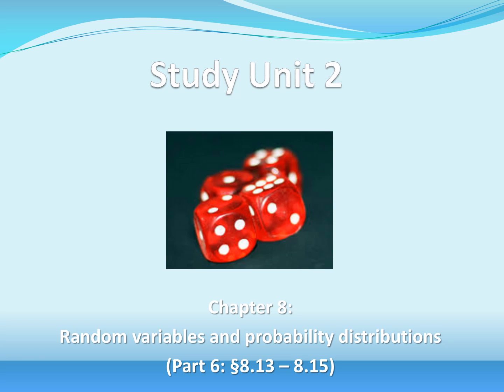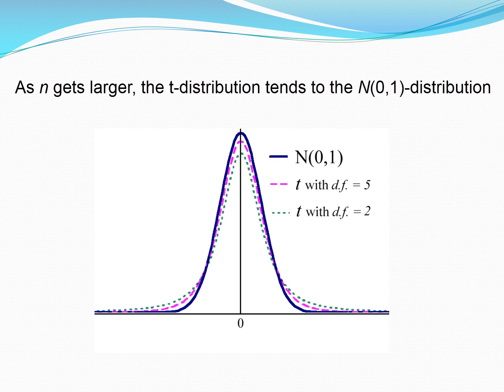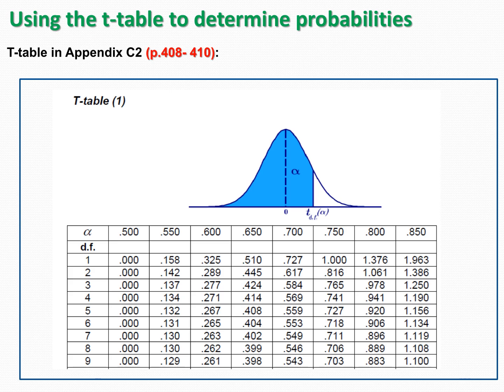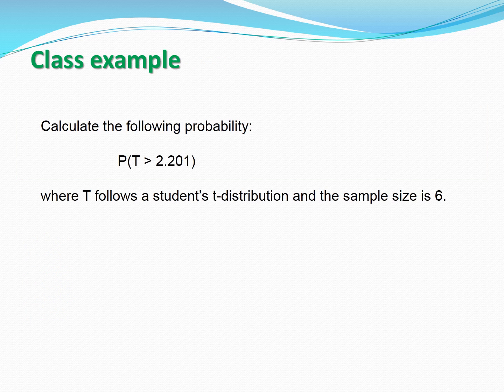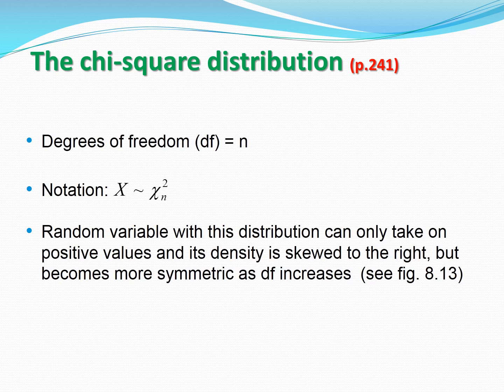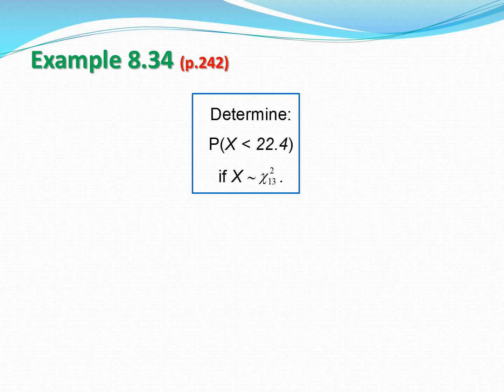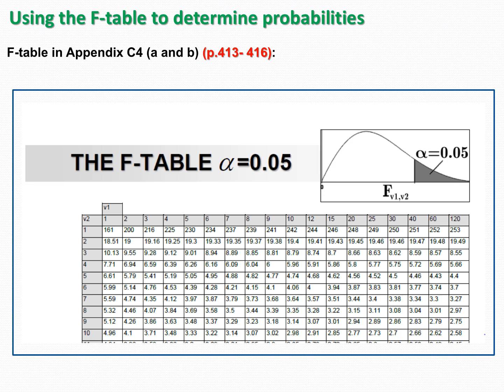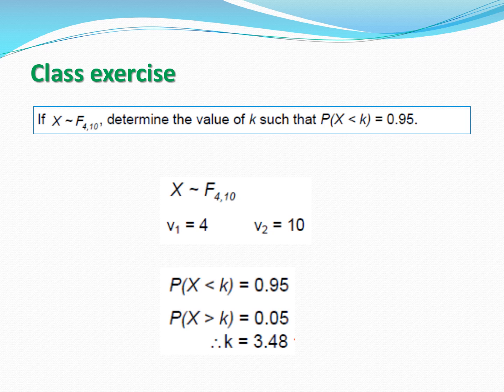SU 2_Chapter 8 (Part 6)_Video recording